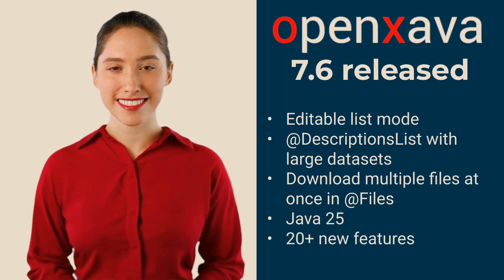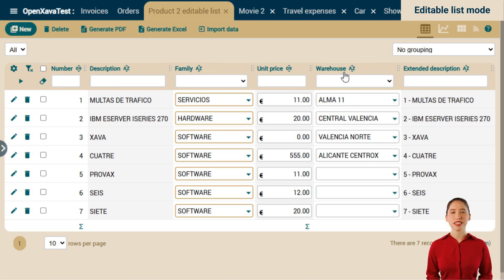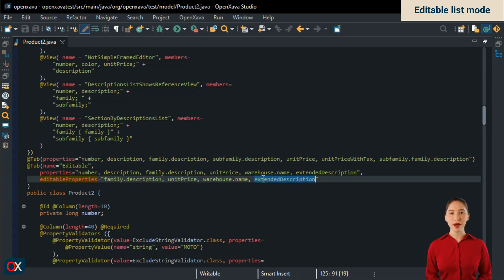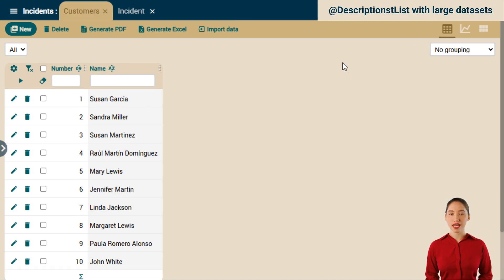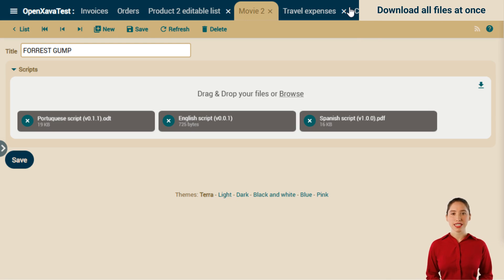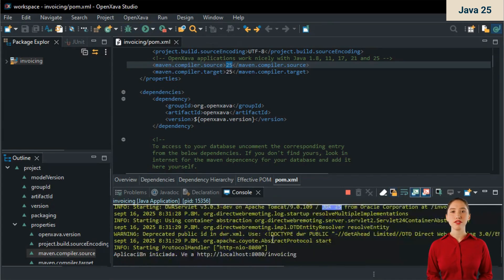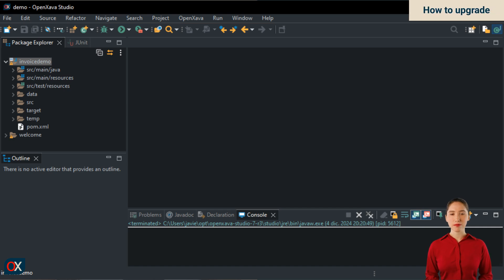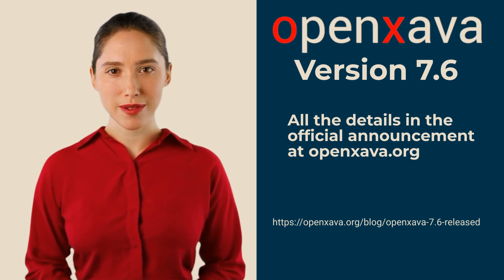[EN] OpenXava 7 6 released: Automatic frontend for Java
Editable list mode, blazing-fast drop-down lists, download all attached files at once, Java 25 support, and 20+ new features.